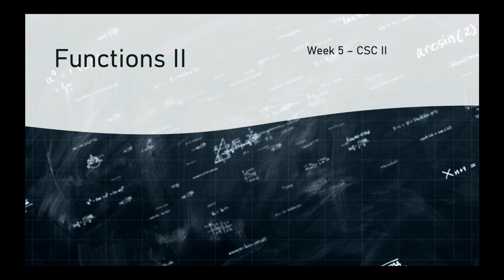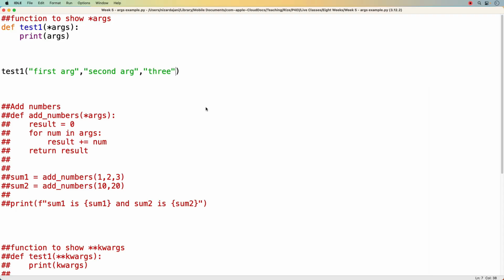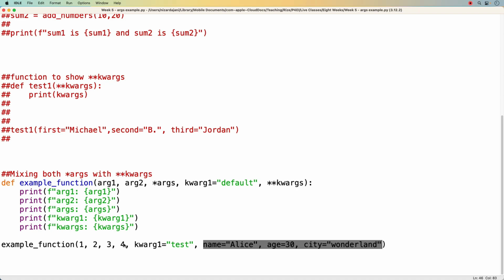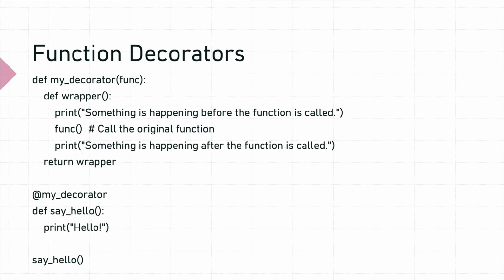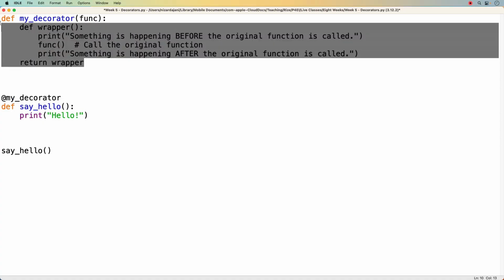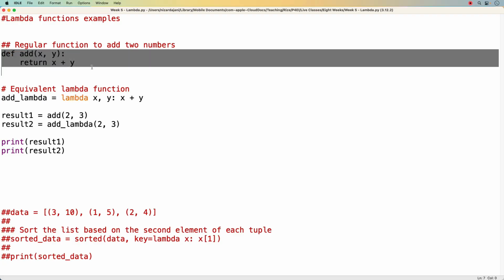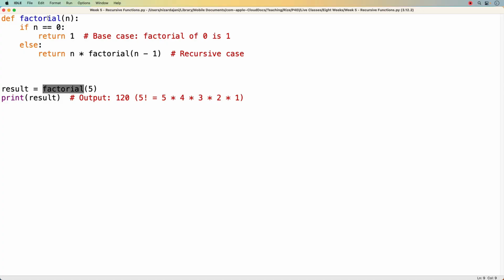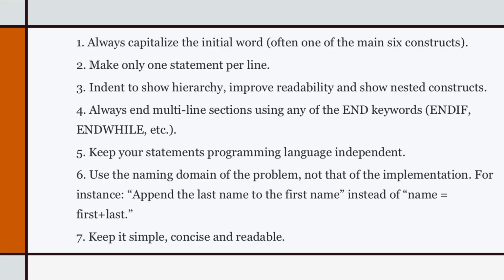Week 5 - Python